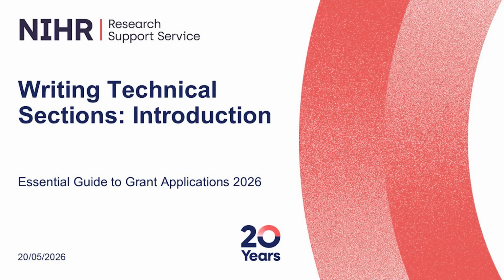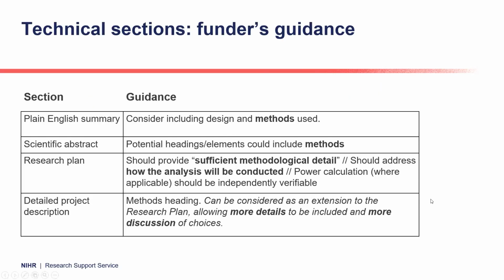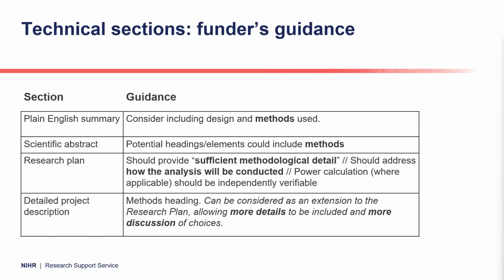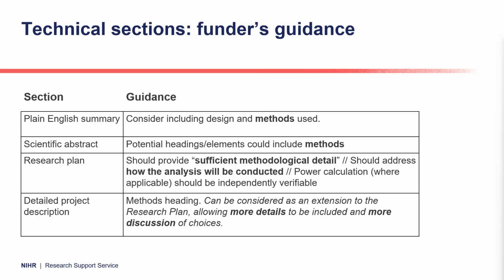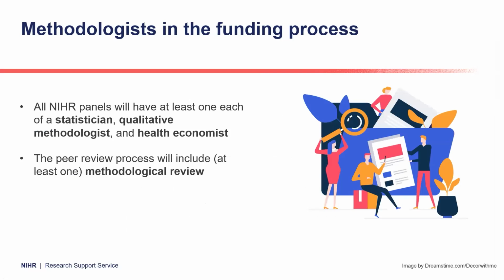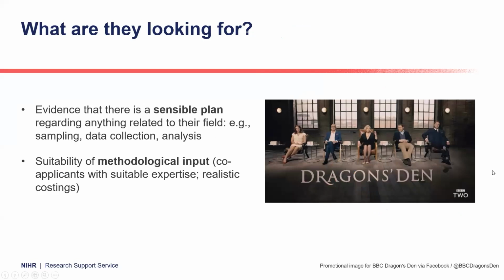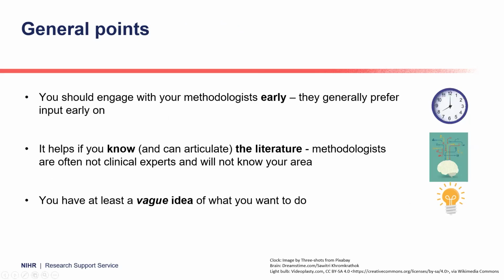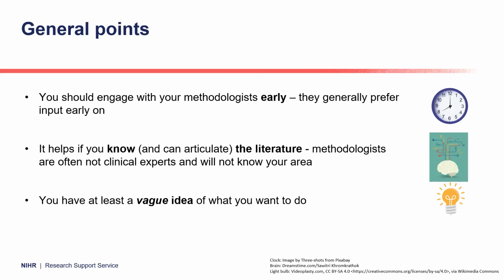Writing Technical Sections: Introduction (EGGA 2026)